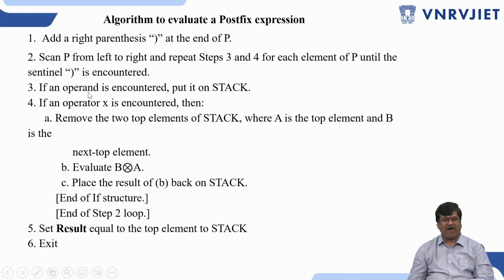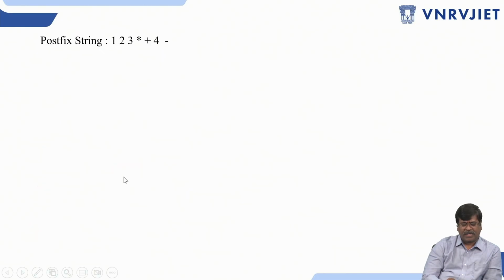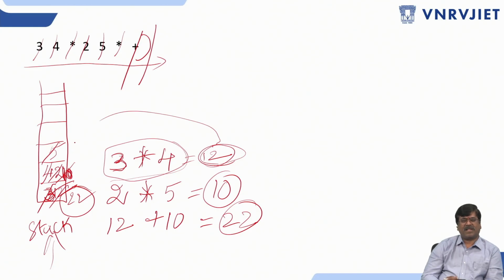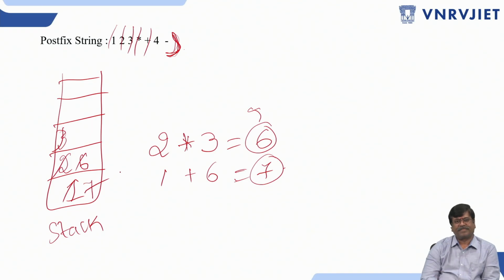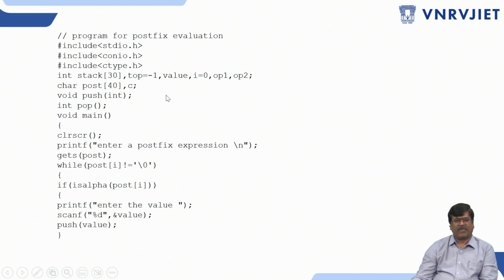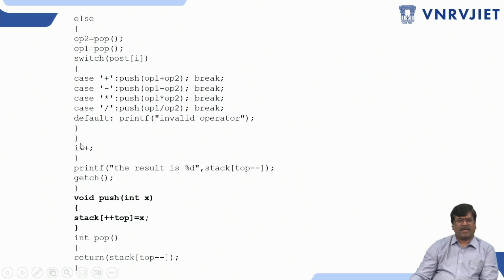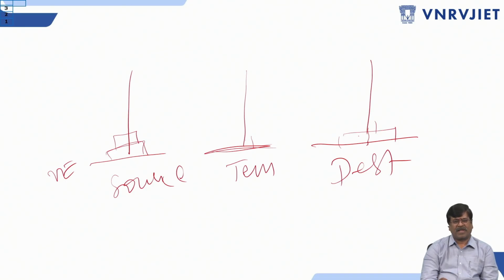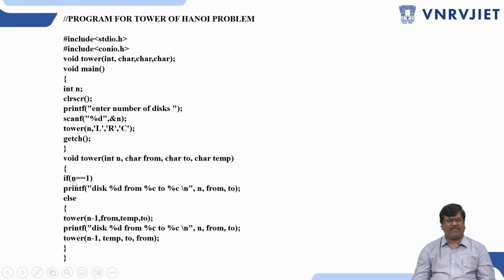Postfix evaluation by Dr. PV Siva Kumar